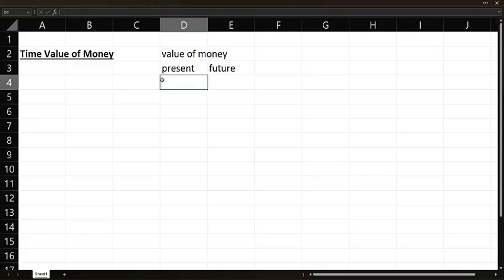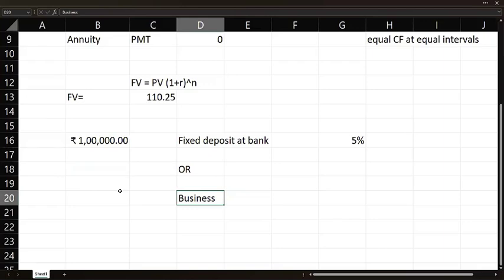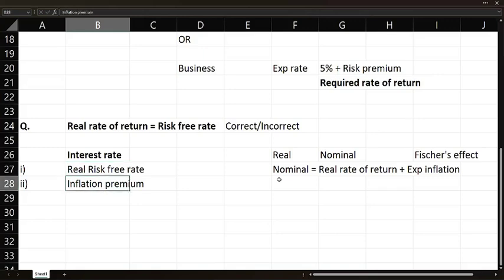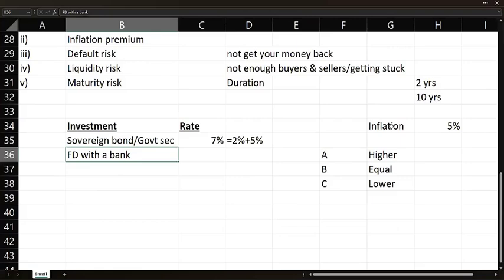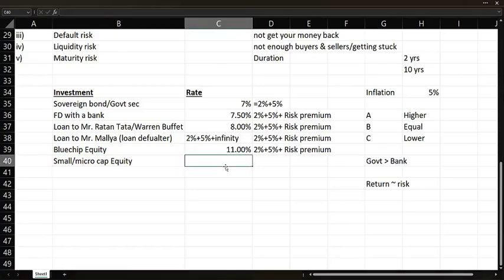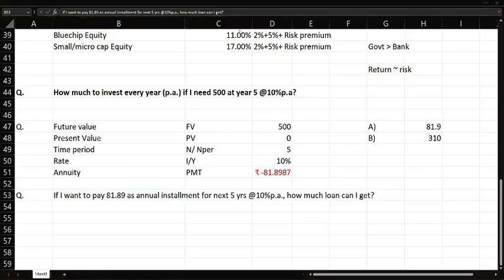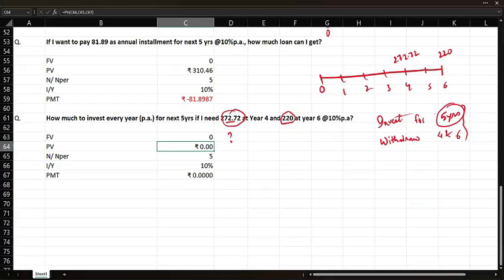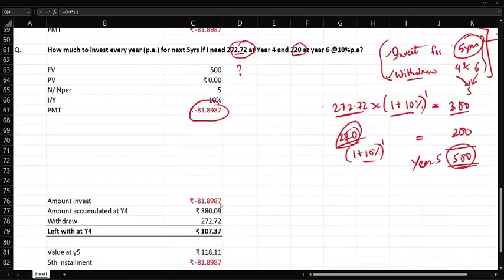Brainstorming session on Time Value of Money | CFA Level 1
Time Value of Money | CFA Level 1 | Edpedia

In this video, we dive deep into the concept of the Time Value of Money (TVM) and tips for cracking this topic in CFA Level 1 exam! Join me as we brainstorm key insights, explore practical examples, and tackle questions to really understand how time impacts the value of money. Whether you’re a finance student or just curious about personal finance, this session will give you the clarity you need to master TVM!

Explore detailed courses, CFA notes, and mock tests over We offer interactive content, mock tests, video lectures, and a community of learners just like you. Get started on your path to finance mastery today!